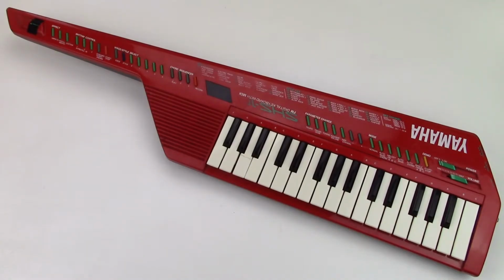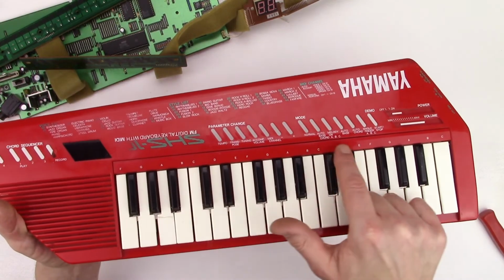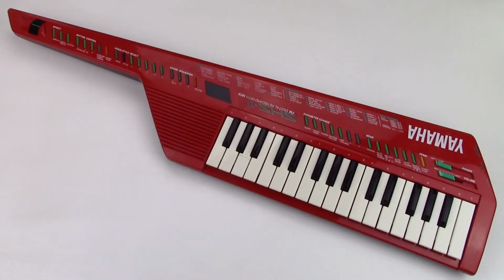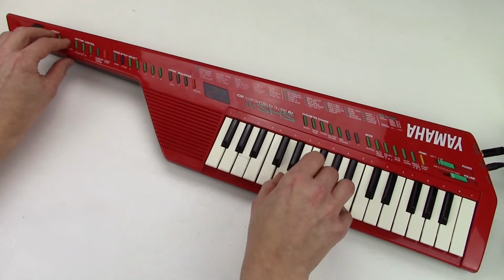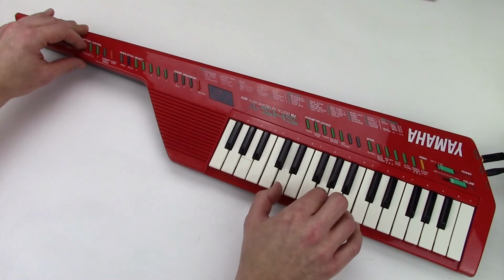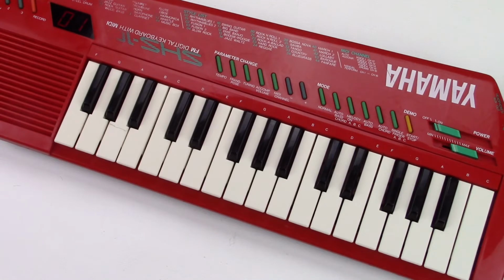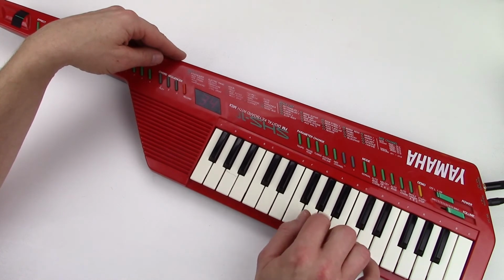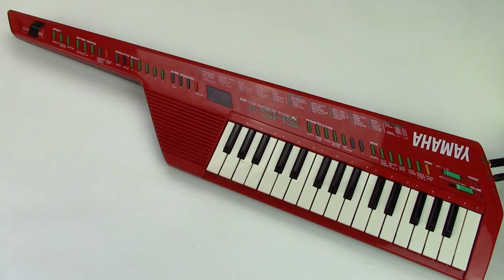Yamaha SHS-10 Keytar Review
This is my full review of the Yamaha SHS-10. I will have a look inside, clean it a little bit,  play some sounds and styles and talk about the features.